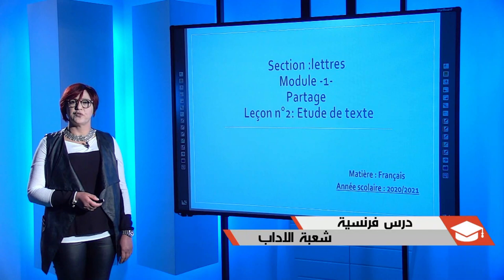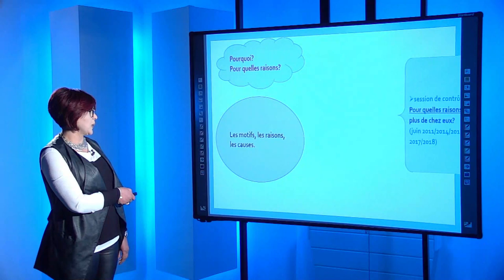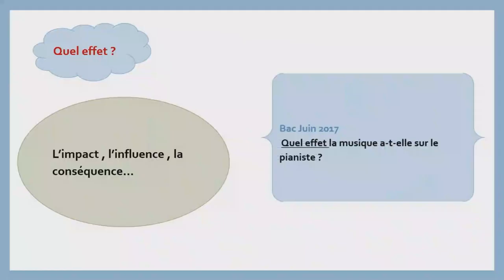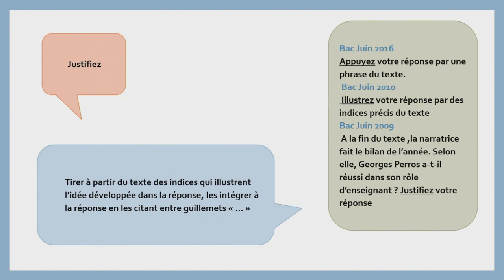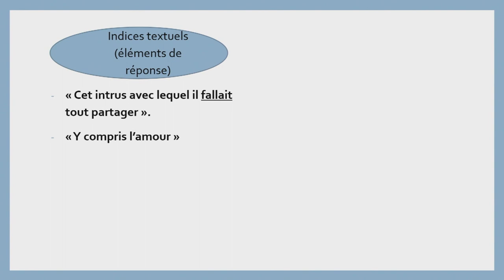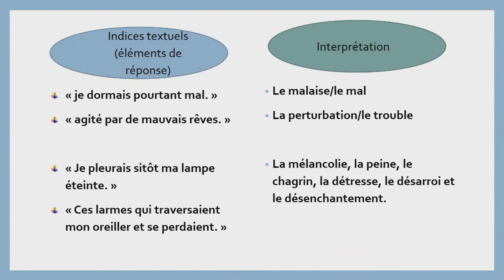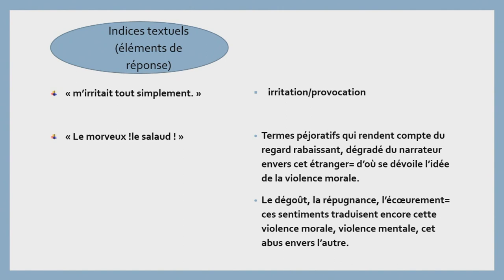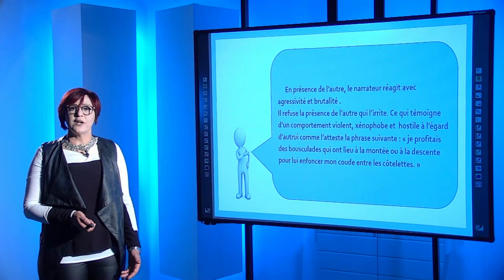Etude de Texte - الوطنية التربوية - شعبة الاداب - فرنسية